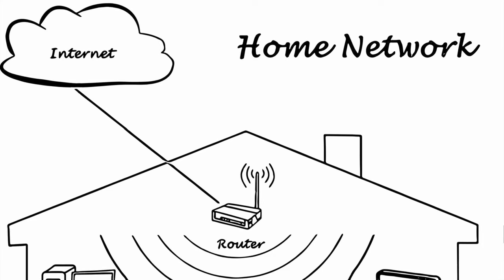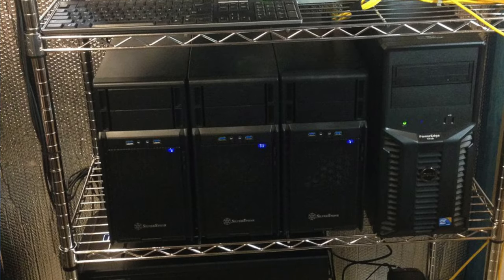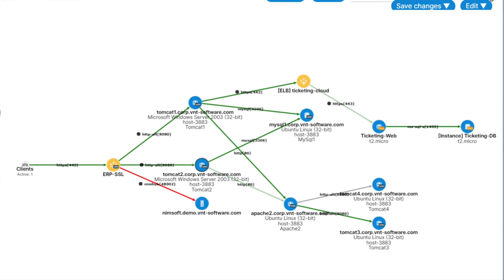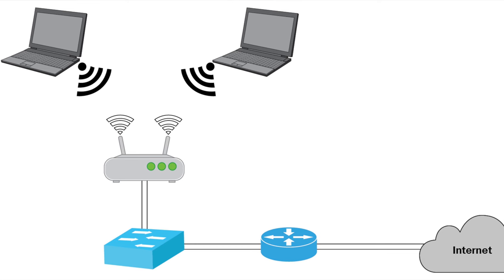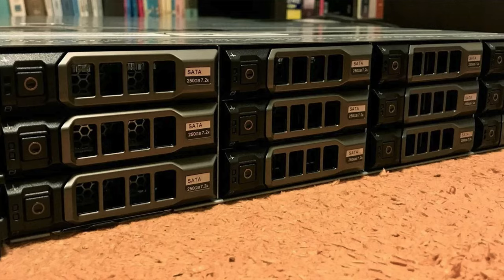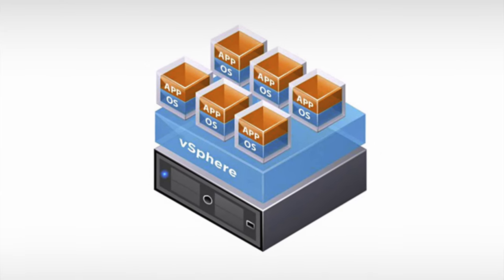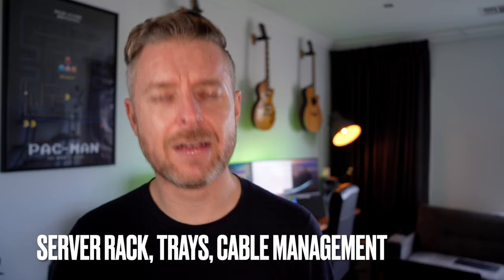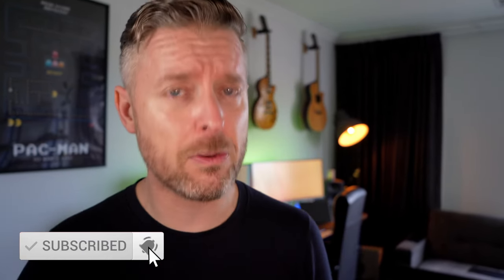Steps to Build an Epic Homelab Setup: Supercharge Your Setup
Before you get started building your homelab, you need to make sure that you understand the parts and hardware that make up a homelab. It's not uncommon for people to build a lab to only find out later that they missed something or didn't plan for it properly.

We'll cover some of the major components of a homelab, including the network, server and storage setup, we'll also talk about importance of virtualization. Hopefully give you some ideas on what hardware you could include in your lab.

Oh, and do you want a great NAS? Grab this one -
➤ Asustor Drivestor 4 Pro

TIMESTAMPS
0:11 Computers Everywhere
1:13 What is a Homely??
3:15 Planning is Key
4:45 The Network
7:58 Server Hardware
10:19 Virtualization
11:08 Storage (NAS)
12:51 Server Rack, Trays, Cable Mgmt
13:15 UPS
13:42 Build Ideas
14:23 Start of Small